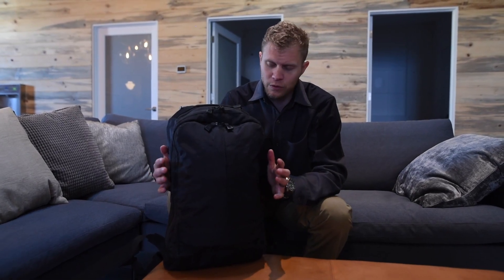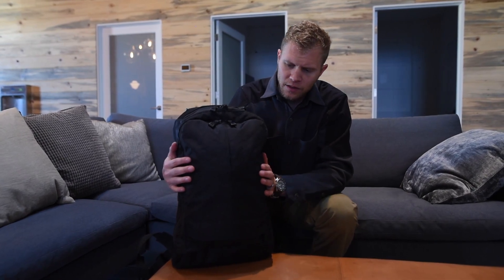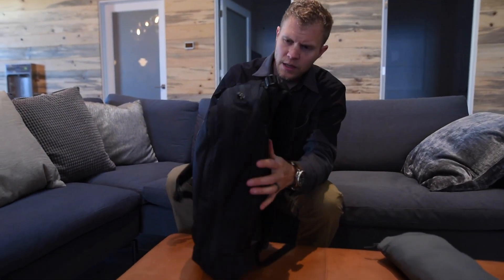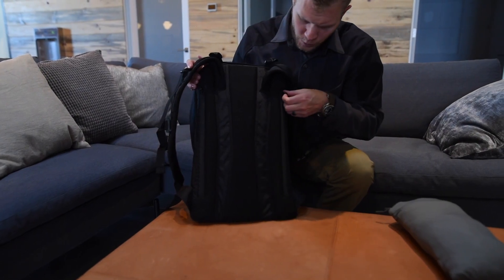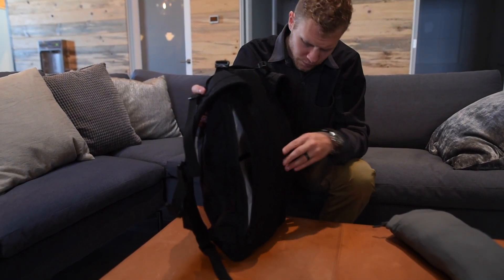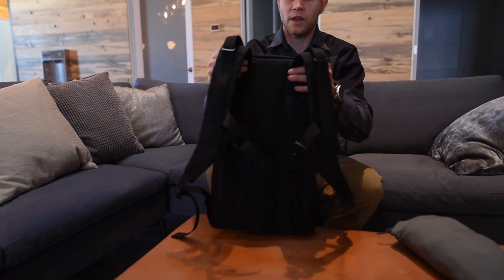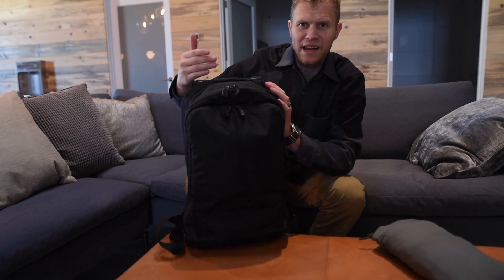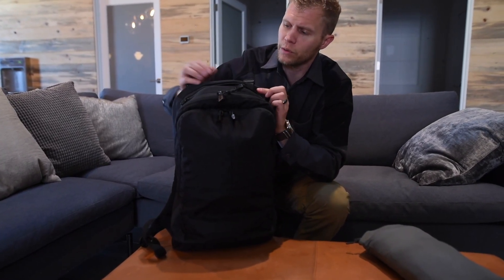Triple Aught Design - Axiom 18 Pack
Quick overview of our NEW Axiom 18 Pack.